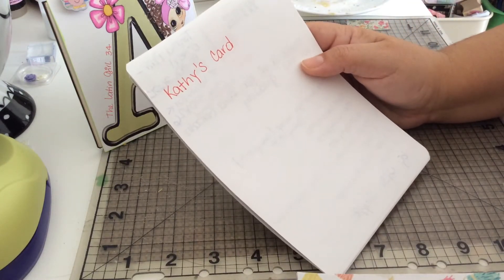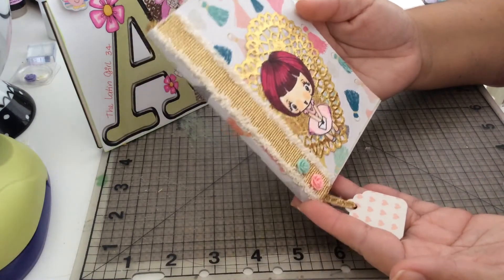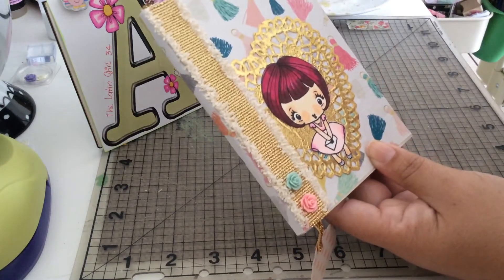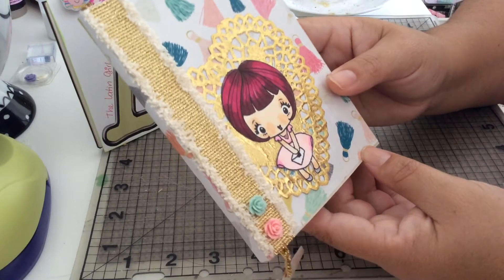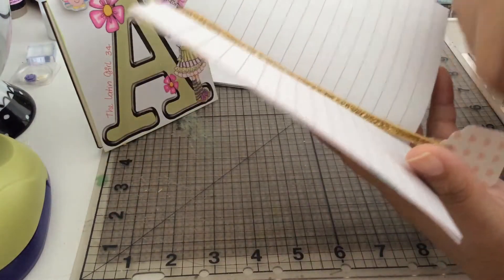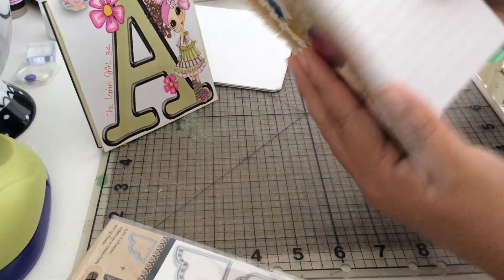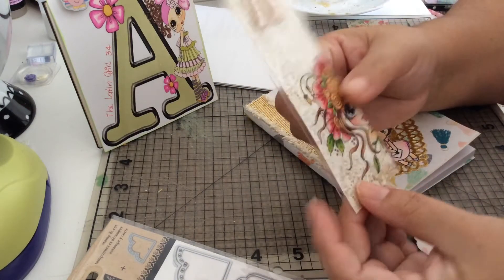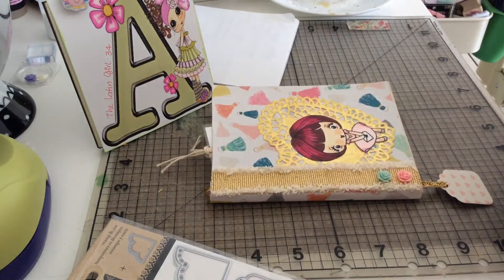VR for Kathy's card altered book challenge